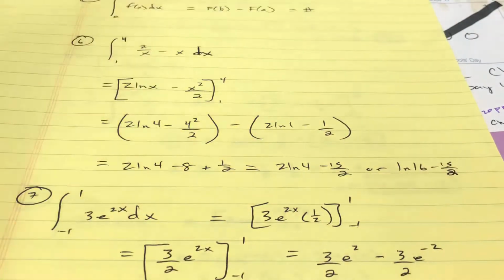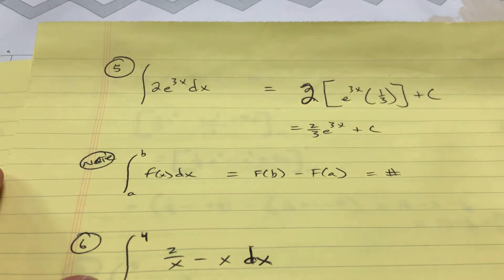Remote Calculus Integral Video #2 Spring 2021